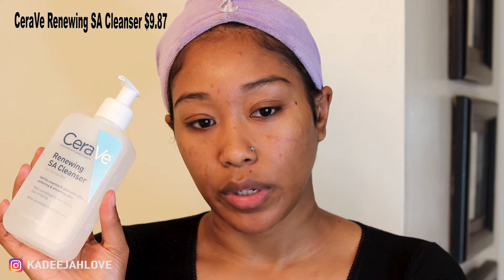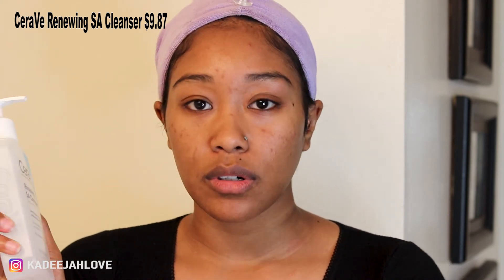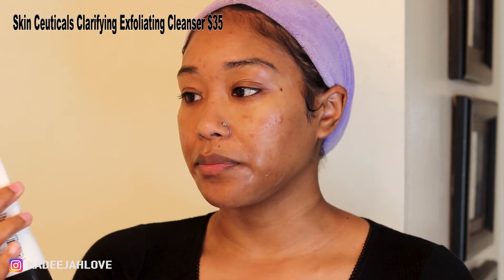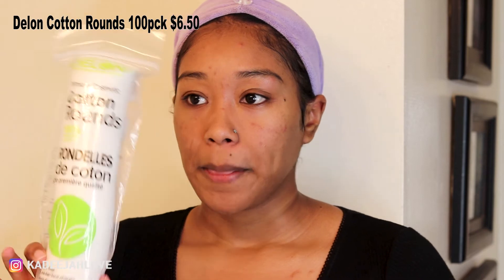NIGHT TIME SKIN CARE ROUTINE (STEP BY STEP) |Kadeejahlove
CeraVe SA Cleanser
Freeman Charcoal & Black Sugar Facial Polishing Mask
P50 Lotion-
Cerave Daily Moisturizing Lotion